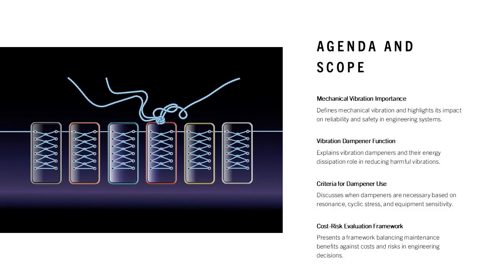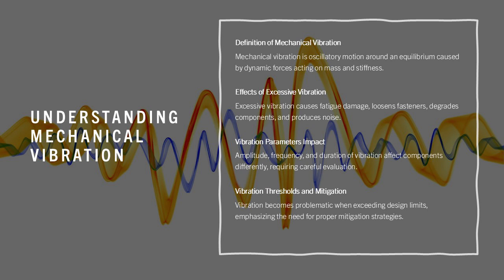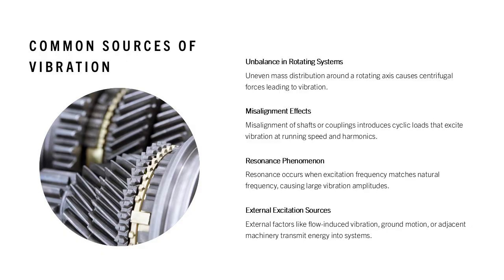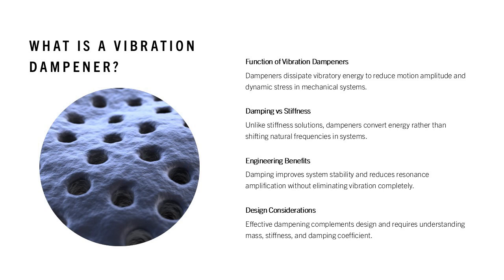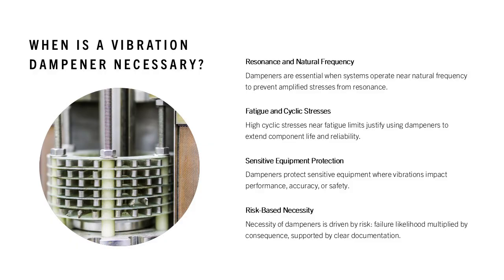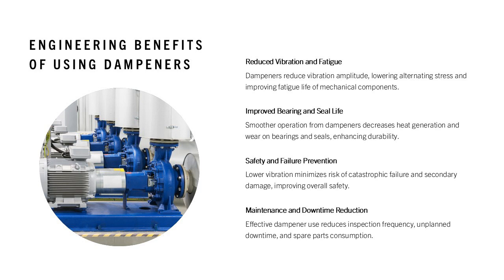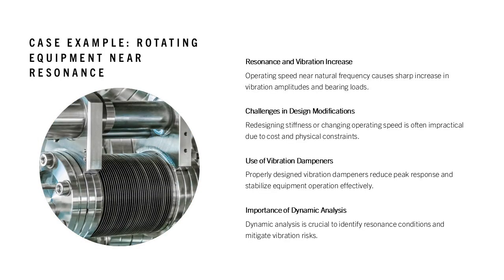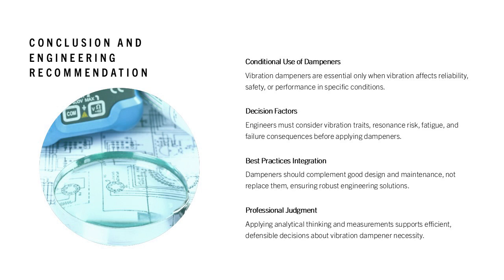Is a Vibration Dampener Necessary? An Engineering Decision for Reliability and Safety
Is a Vibration Dampener Necessary? An Engineering Decision for Reliability and Safety - Evaluating solutions to enhance mechanical system performance